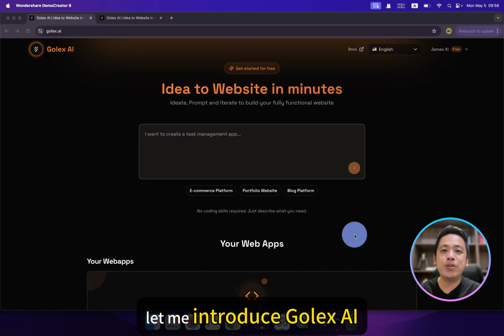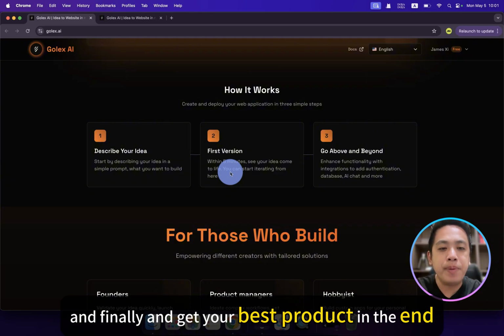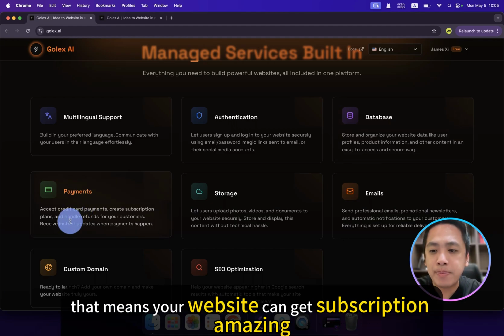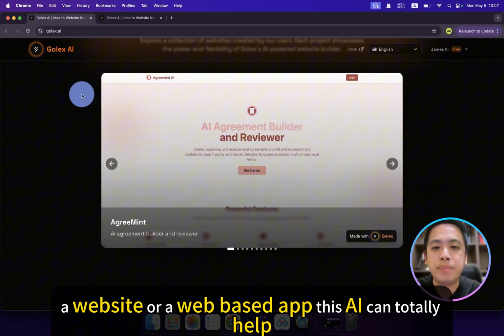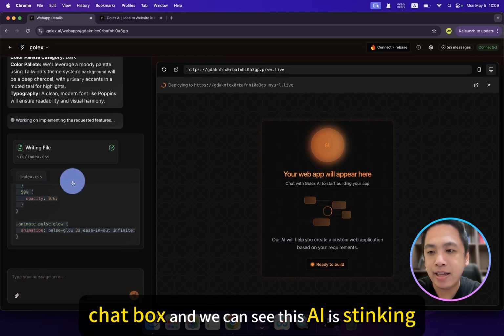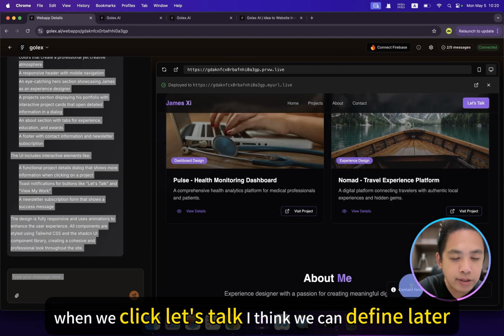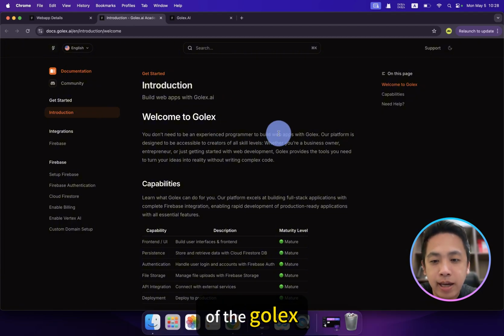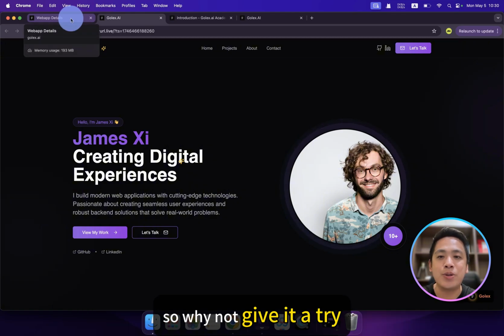Golex - The Next Free AI Coding Tool In 2025!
Golex is amazing AI coding tool!